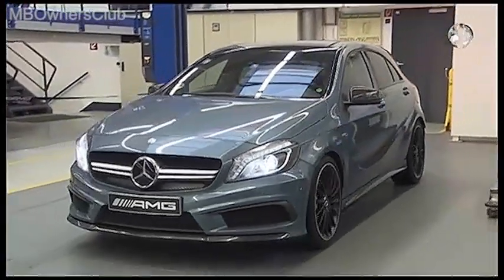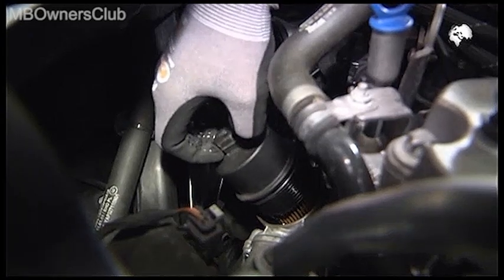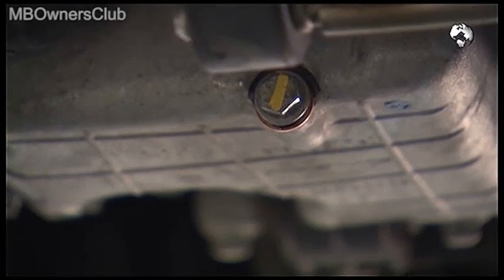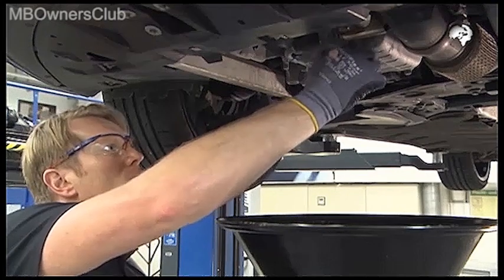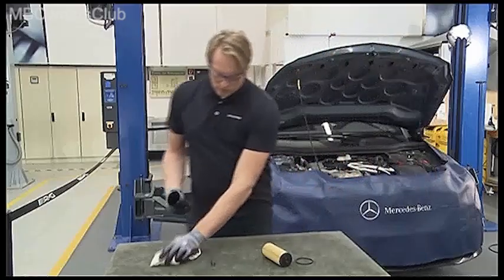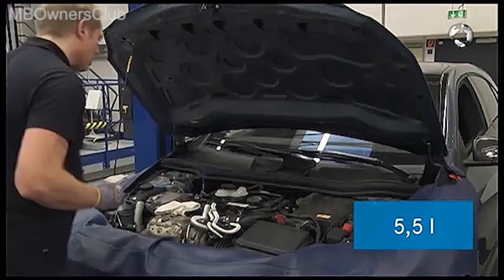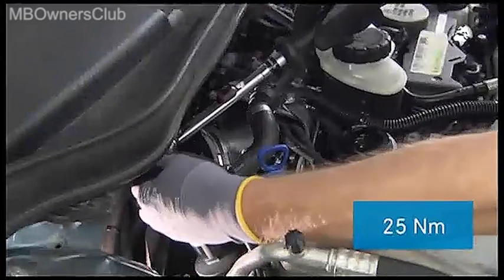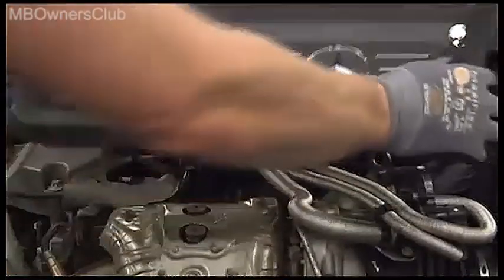Mercedes-Benz - Engine Oil and filter change | A-Class, GLA-Class, CLA-Class (W117, W156, W176) M133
For changing the engine oil and filter on a Mercedes-Benz A-Class, GLA-Class, or CLA-Class vehicle with an M133 engine (W117, W156, W176). The process involves a number of steps, including raising the vehicle, removing the engine cover and oil filter cap, draining the old oil, replacing the oil filter and sealing ring, and filling the engine with new oil. It is emphasized that the engine should be warmed up before the oil change and that only approved engine oils should be used to avoid potential damage. The instructions also mention the importance of properly tightening various components, checking and adjusting the oil level, and performing a leak test after the oil change is complete.

before you perform an oil change on an AMG with an M133 engine run the engine warm as usual
the coolant temperature must be at least 80 degrees Celsius
raise the vehicle on the left so that the wheels are off the ground and remove the engine cover
then unscrew the oil filter cap
and then lift it so the ancient oil can drain out of the oil filter and the oil filter housing
remove the cap of the oil tank and raise the car further up
detach the lower engine covering
to protect yourself from hot oil be sure to wear gloves and glasses
get a waste oil collecting device and then unscrew the drain plug
now drain the engine oil
and only in this way because only in this way is it guaranteed that the oil is completely drained and possible dirt is also removed
this is not guaranteed with the suction method
once the oil is completely drained removed the oil residue on the drain plug renew the sealing ring and reinstall the screw on the oil pan
another important note tighten the screw with 40 and not as usual with 30 Newton meters
remove any oil residue
take the oil filter cap and the filter out
here too remove any oil residue
replace the sealing ring and the o-ring on the oil filter cap
now you can fill new engine oil
take note: the oil filter cap and the new oil filter should only be mounted after filling
the dipstick must be pulled out slightly to ensure a balancing of pressure
the filling capacity is exactly 5.5 liters
only used approved engine oils otherwise it could lead to engine damage
close the oil tank
then put in the new oil filter in the screw cap and install both
tie in the cap with 25 Newton meters of torque
let the engine warm up
and check the engine oil level with the dipstick
if the oil level is too low top it up with oil
if the oil level is over the maximum level then train it off
in this case it would be okay to vacuum off the oil
only when the oil level is exactly in the specified range is the filling complete
finally carry out a leak test
and then bring on the engine cover
as well as the engine compartment covering

"How to Change the Engine Oil and Filter on a Mercedes-Benz A-Class, GLA-Class, or CLA-Class (W117, W156, W176) with M133 Engine"
"Expert Tips for Changing the Engine Oil and Filter on a Mercedes-Benz A-Class, GLA-Class, or CLA-Class (W117, W156, W176) with M133 Engine"
"Mercedes-Benz A-Class, GLA-Class, or CLA-Class (W117, W156, W176) with M133 Engine: Step-by-Step Guide for Engine Oil and Filter Change"
"Mercedes-Benz A-Class, GLA-Class, or CLA-Class Maintenance: Engine Oil and Filter Change for W117, W156, W176 with M133 Engine"
"Mercedes-Benz A-Class, GLA-Class, or CLA-Class (W117, W156, W176) with M133 Engine: Expert Tips for Engine Oil and Filter Change"